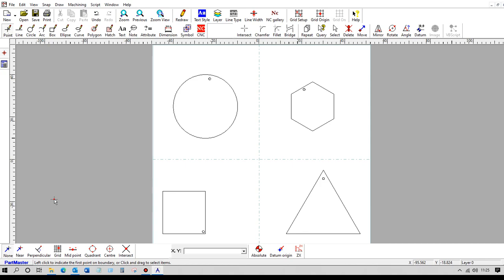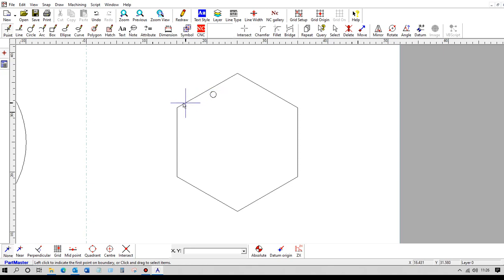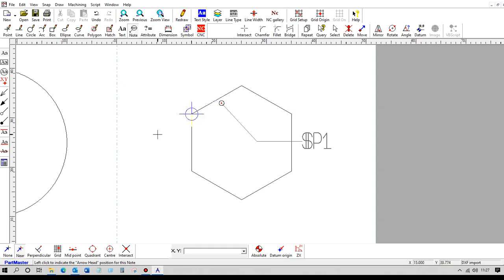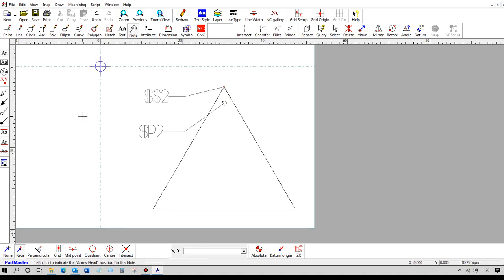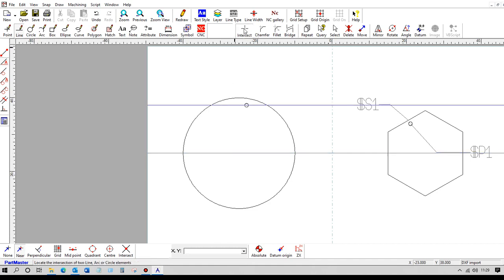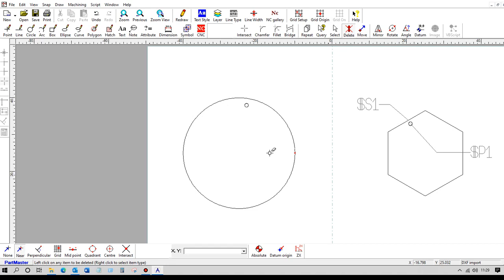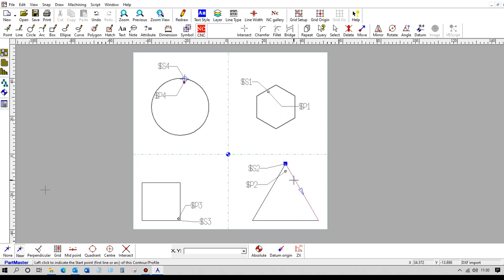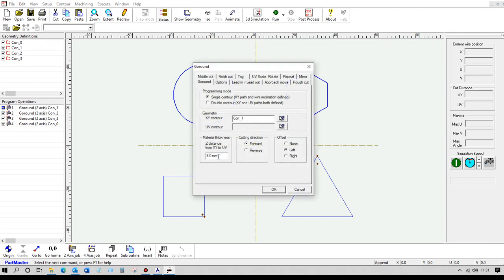Dolphin, Wire EDM - Pilot Holes and Notes